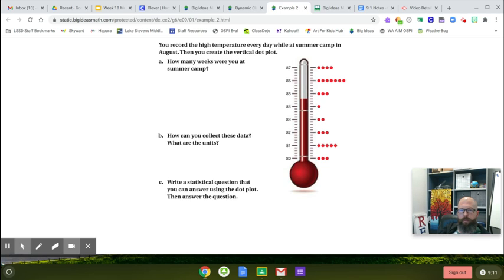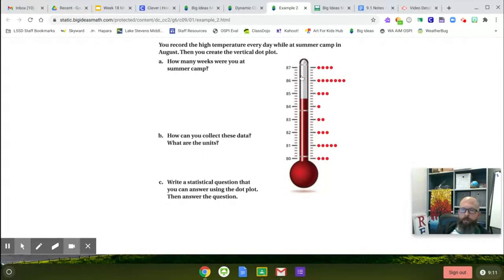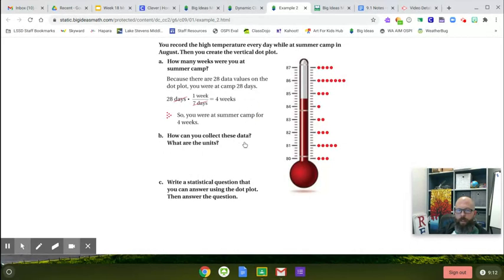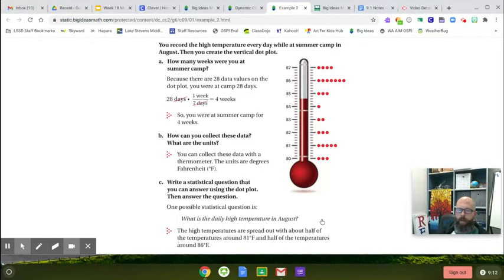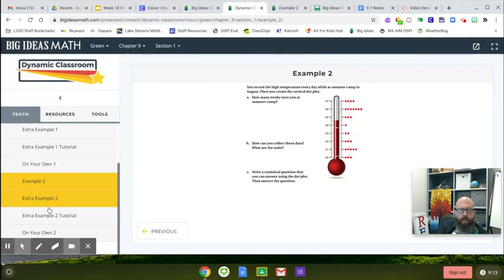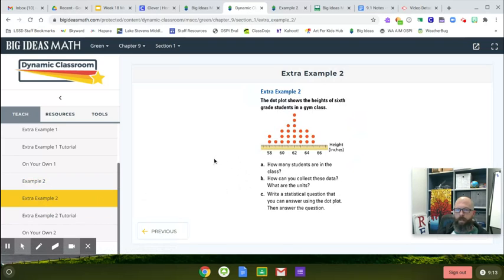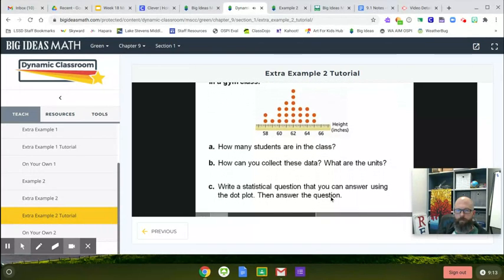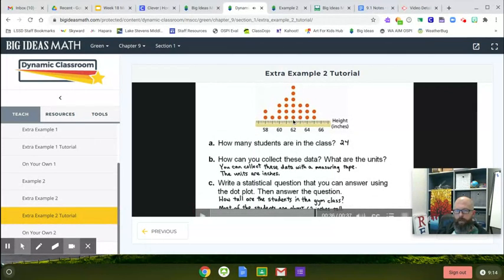Ch 9.1 Ex 2